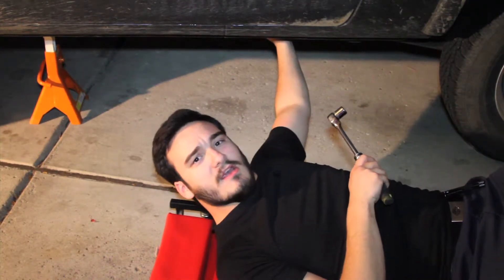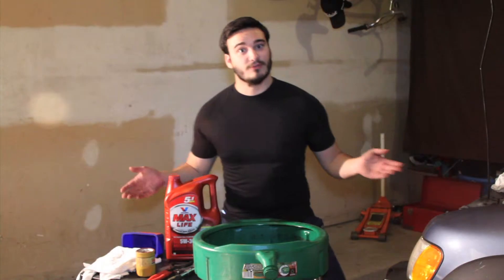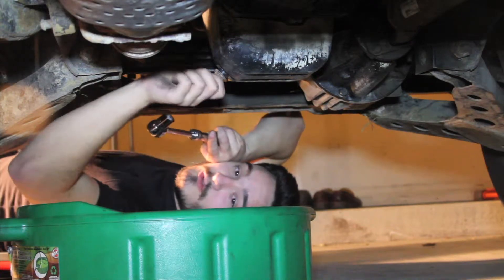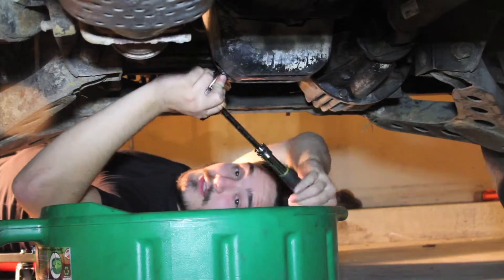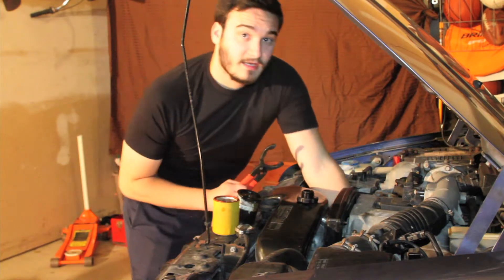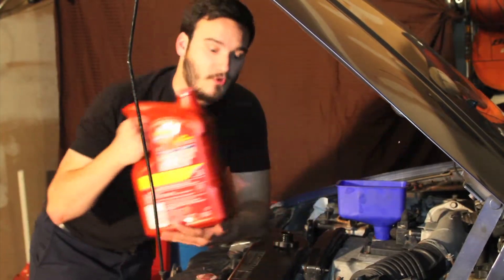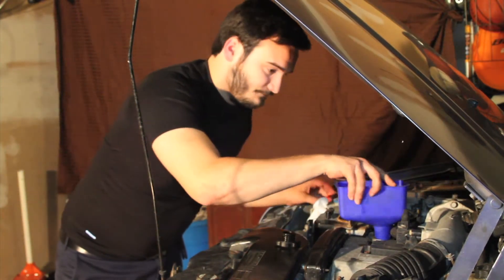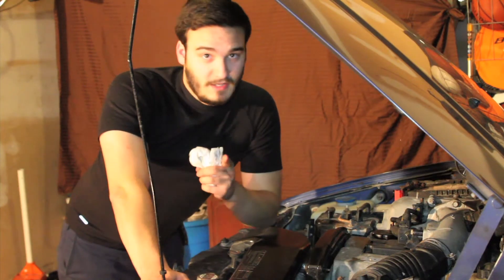OIL CHANGE Instructional video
Learn How to do an Oil Change on your car, with this step by step easy to follow instructional video! Filmed and Edited by Kyle McGrath of Cold State Productions!

A special thanks to Marius Solomon for starring in this video!